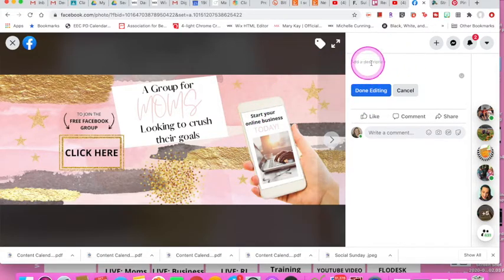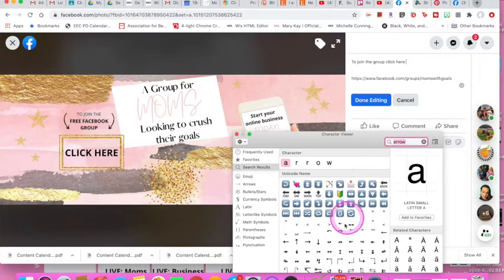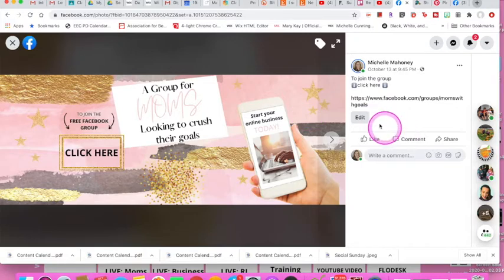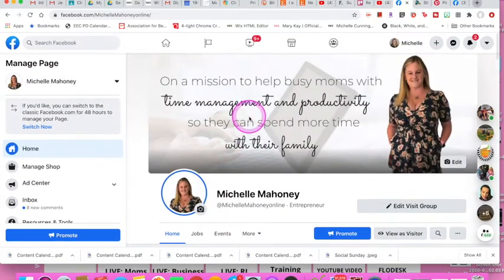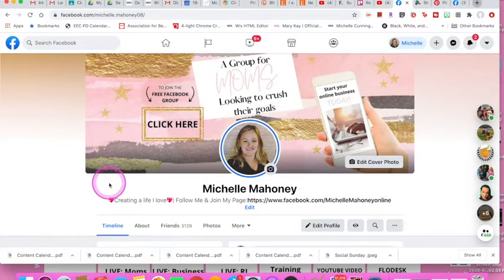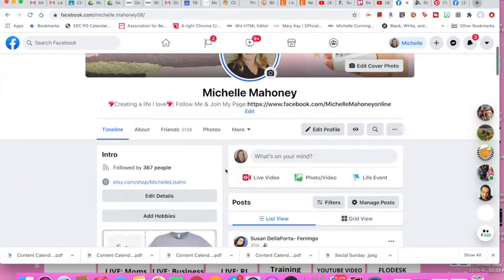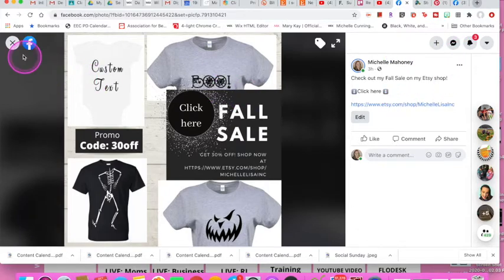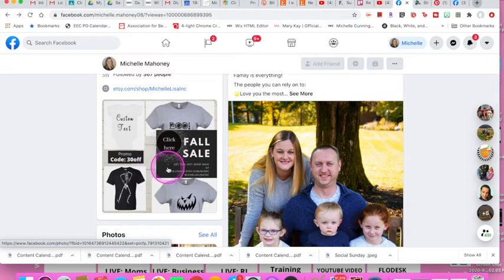How To Use Facebook For Business In 2020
In this video, I will show you how to use facebook to promote your business without being annoying!